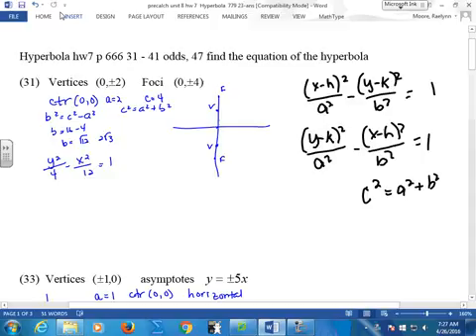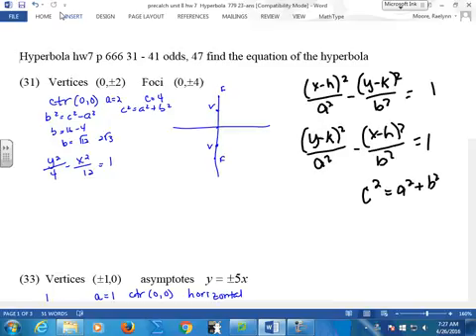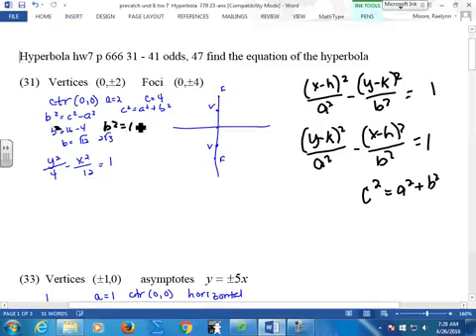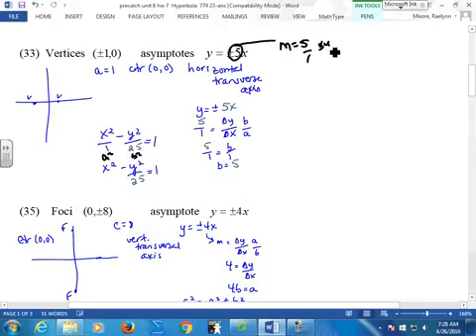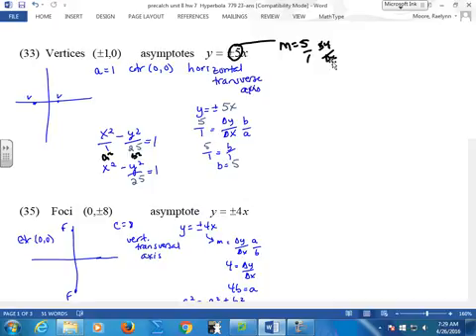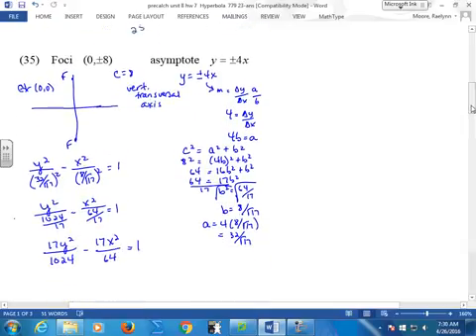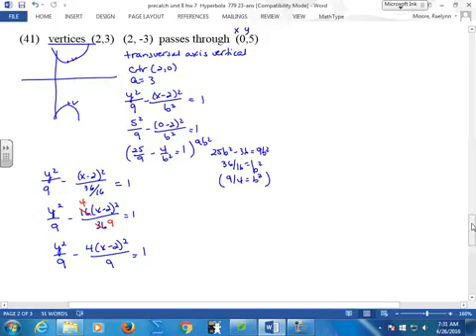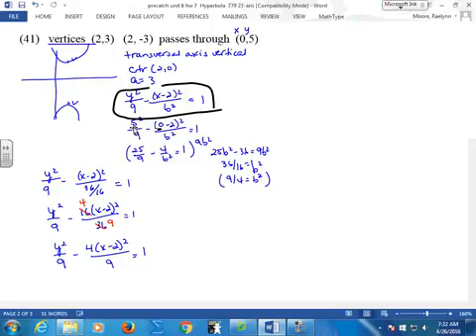April26 precalch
april 26 precalch